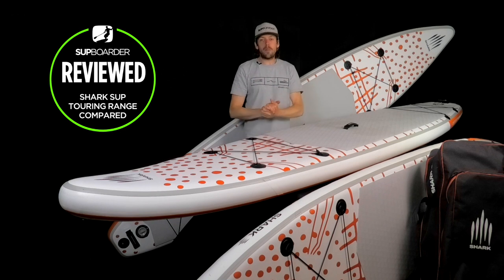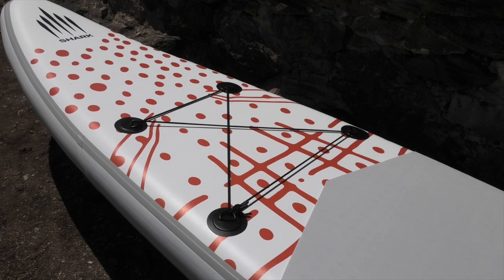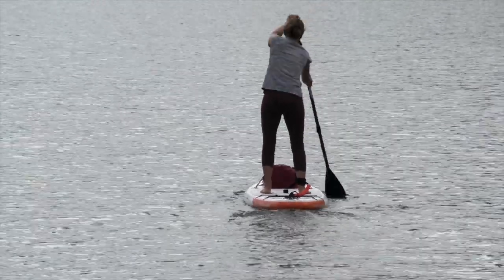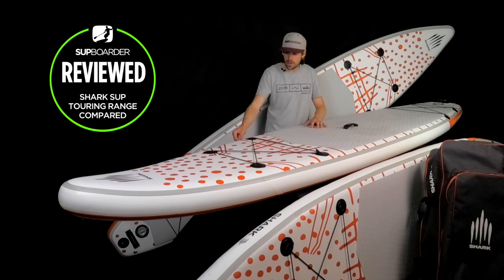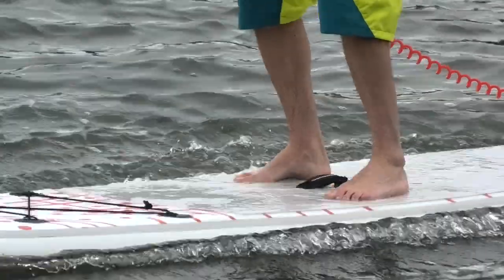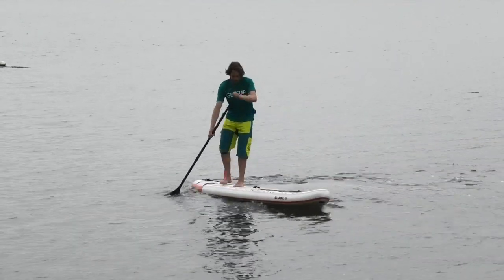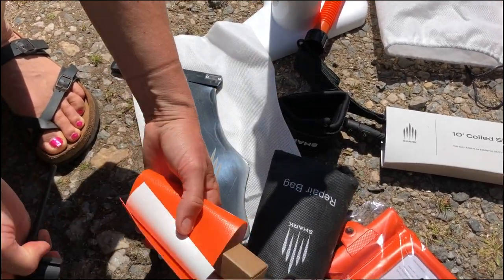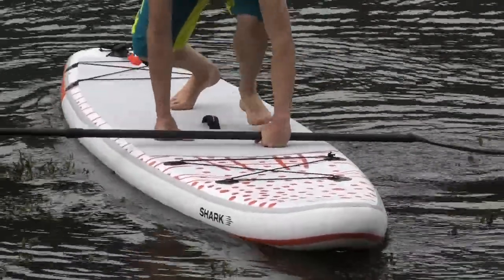2021 Shark SUP Touring range / comparing 5"and 6" inflatable SUPs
Over the last 2 months we've been reviewing many different iSUP Touring boards from different brands. And when it comes to choosing the right board for you, they all have different things to offer. Another brand that should definitely be on the SUP Touring list is Shark SUP. The big stand out for us being the range of boards they offer in a range of thicknesses. Shark have designed boards to offer the best paddling experience for both paddlers over 75kg (with their 6" thick boards) and below 75kg (with their 5" thick boards).  It's not until you paddle these boards in their different thicknesses you really realise the differences between them. We hope by the end of this video you'll have a good understanding about the Shark SUP Touring range, as well as the pros and cons to 5" and 6" thickness boards, to help you decide which board would best suit you.